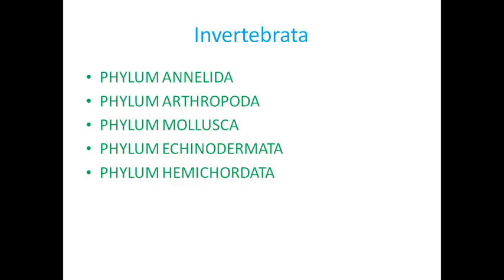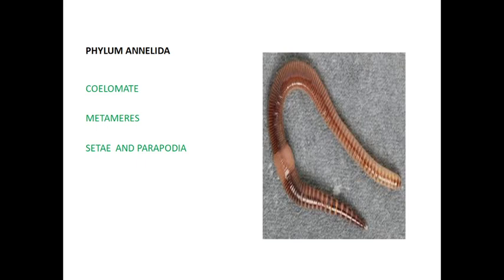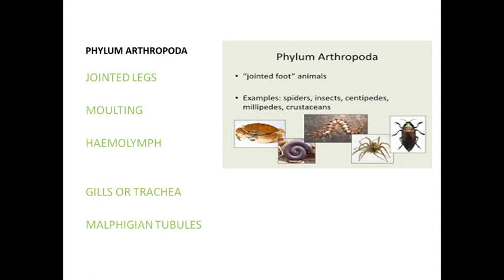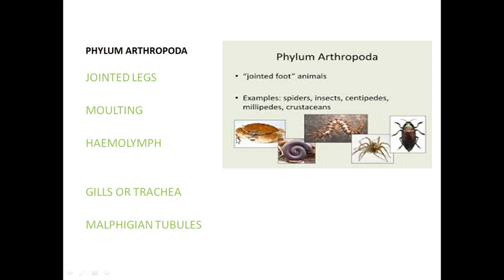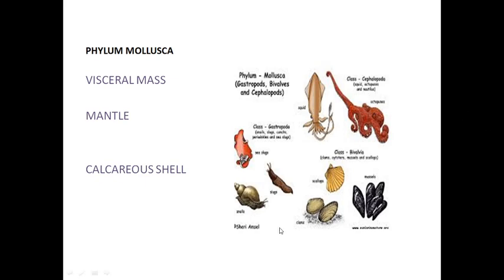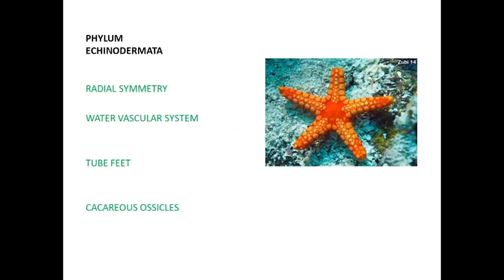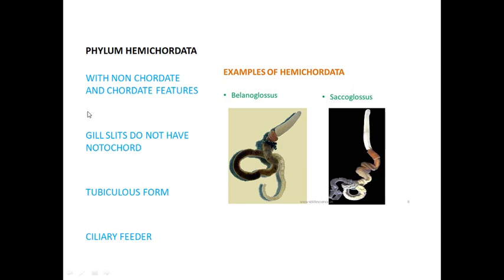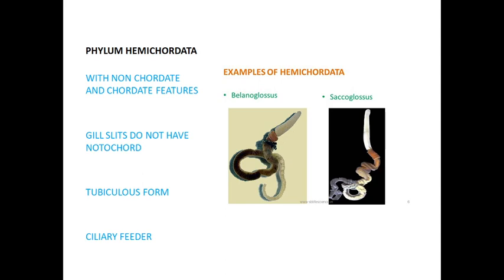ANIMAL KINGDOM 4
HEMICHORDATA